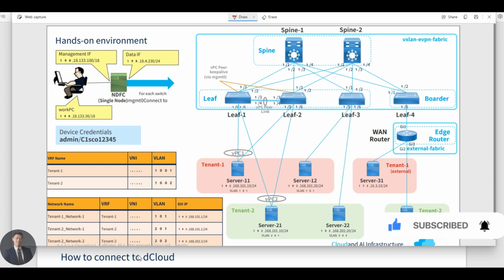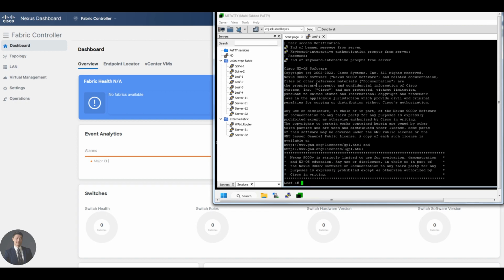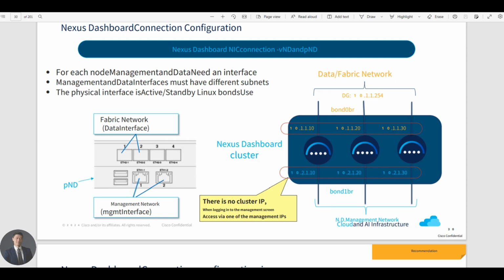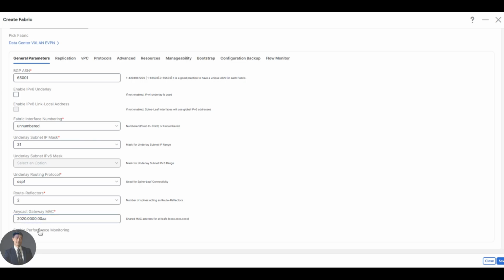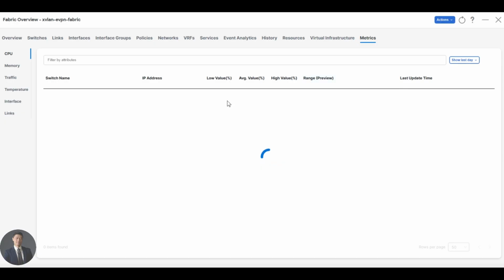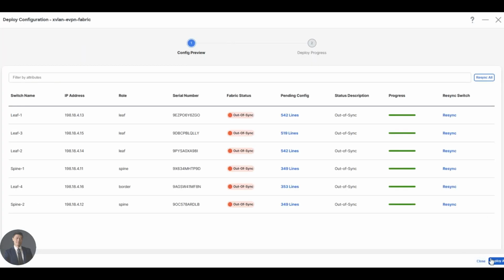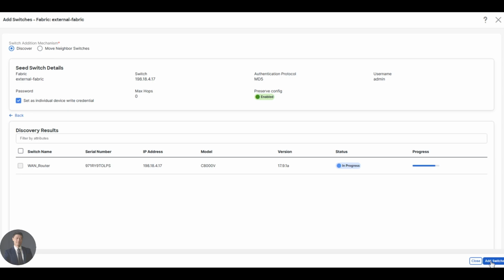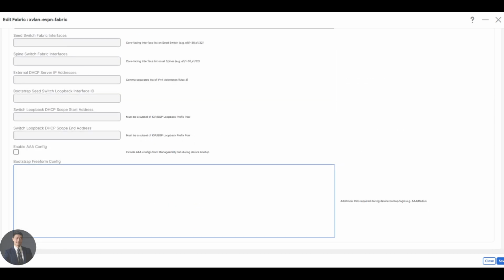1. Nexus VXLAN EVPN NDFC Hands-on - VXLAN and External Fabric, Topology